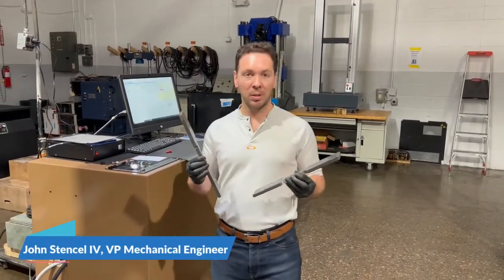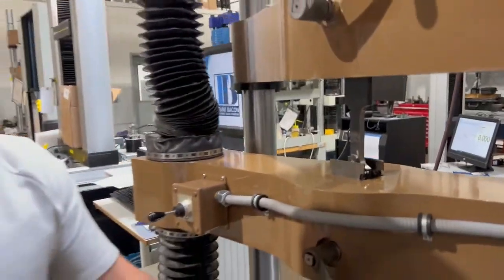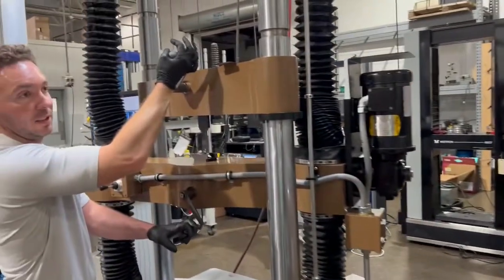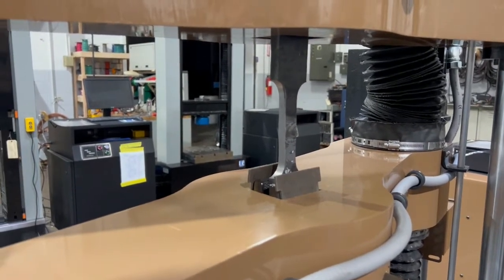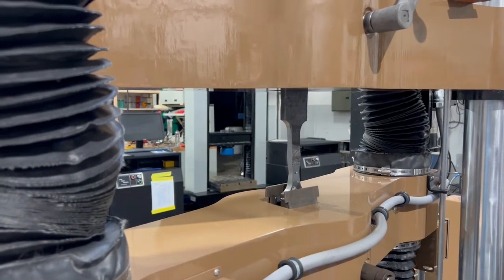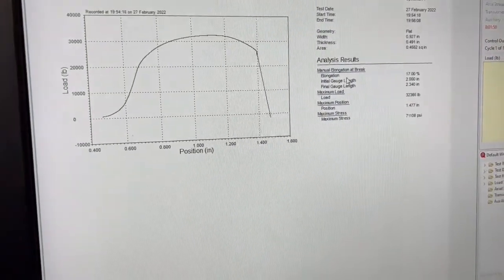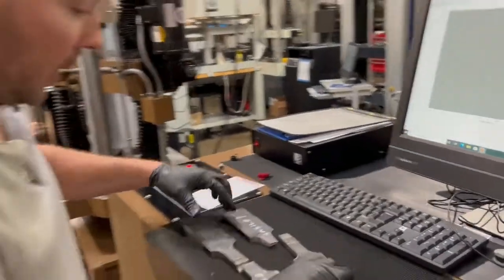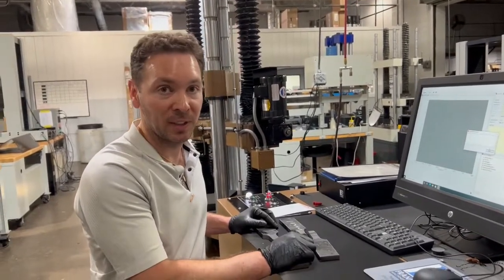Tensile Testing of Welded Specimens - ANSI/AWS B4.0 Mechanical Testing of Welds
Frank Bacon Machinery has new, used and remanufactured tensile testing systems in stock and can be setup "turnkey" for your specific testing requirements.  Call today!